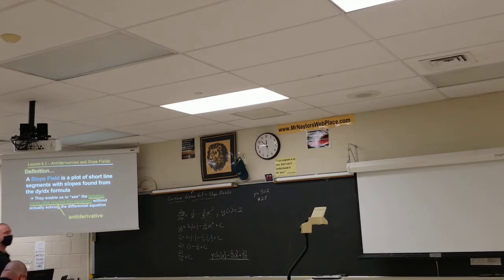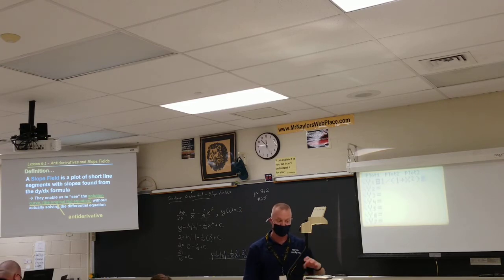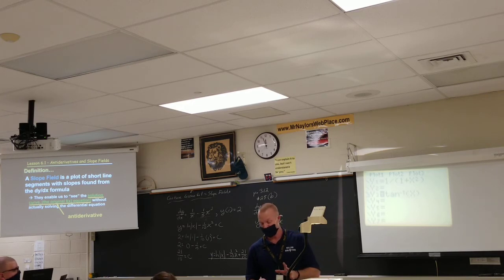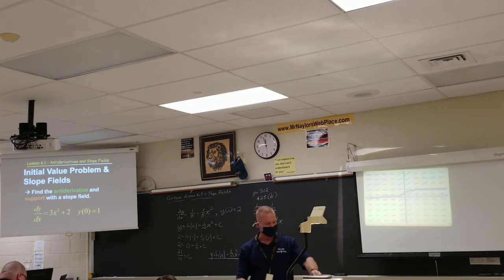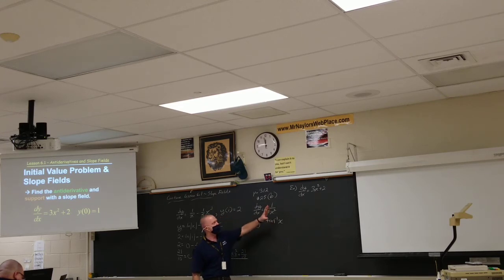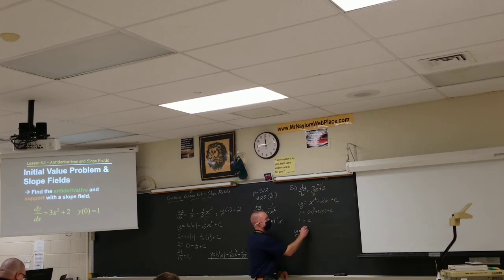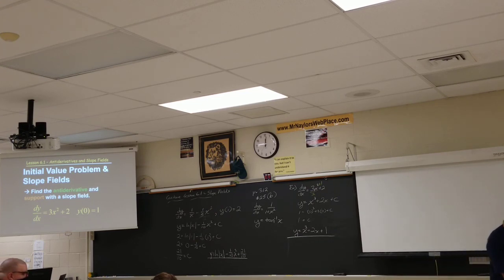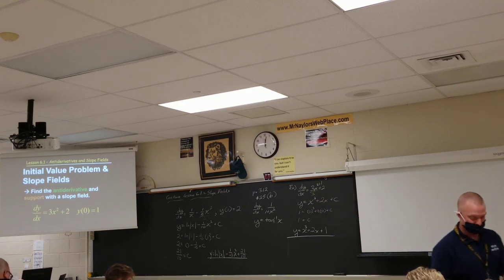Honors Calculus Lesson 6.1c